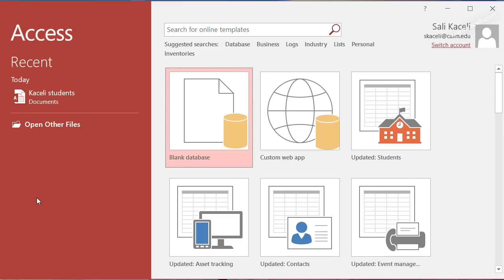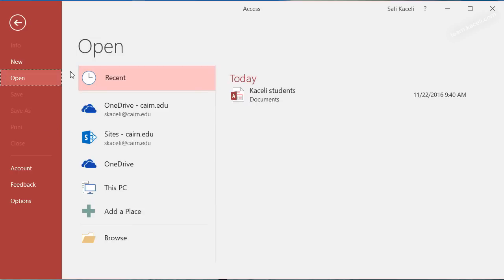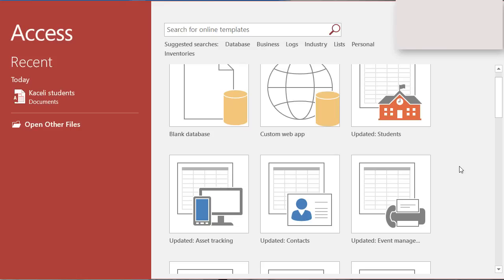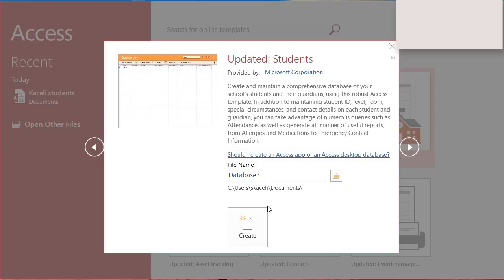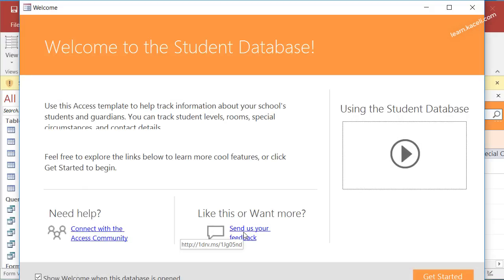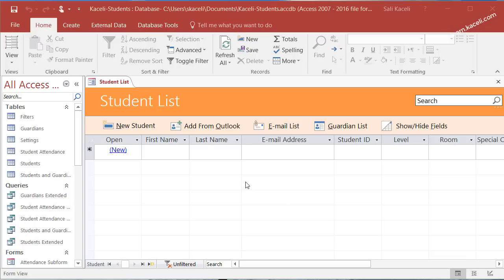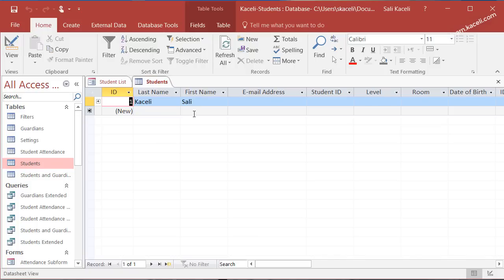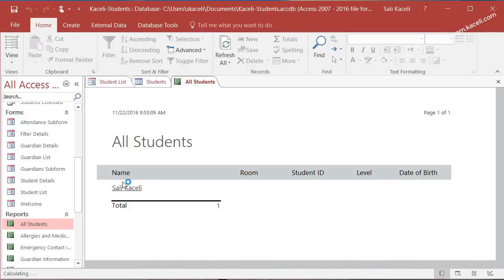Access 2016 for Beginners: Getting Started & Using Templates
Part 2 of a multipart series on Microsoft Access 2016 for beginners. In this session we go over how to get started with Access and how to access the templates.

In this session, we cover:
How to get started with Access 2016.
How to work with database templates.
How a database works via a template.

Video URL:
It is suggested that you continue to part x after completing this module. If you are in education, you might be able to get Office 2016 for free from your institution